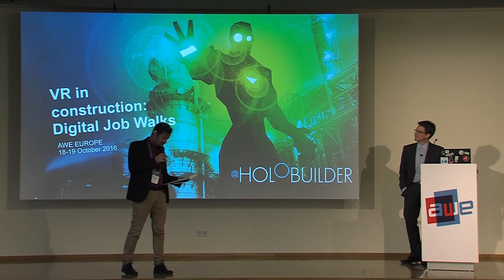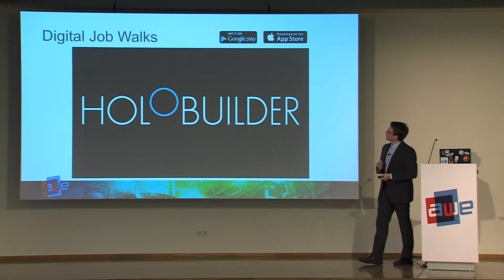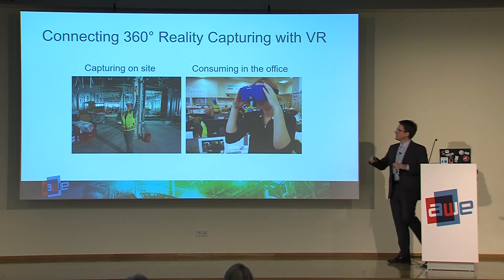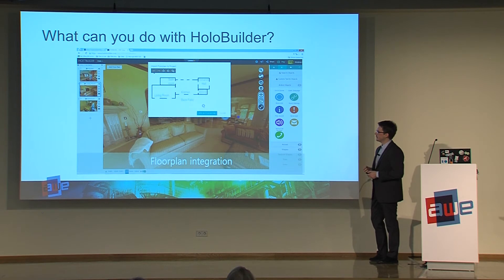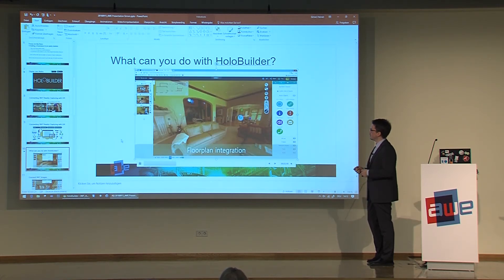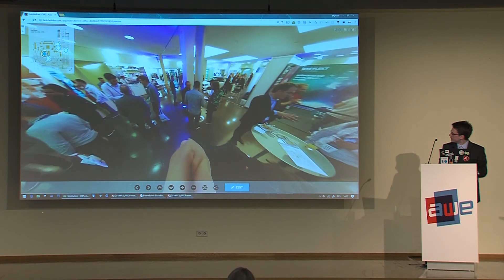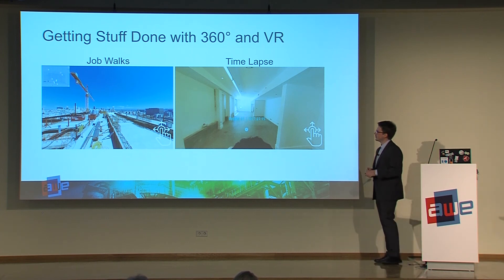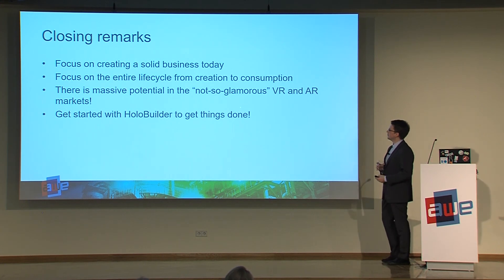Simon Heinen (Holobuilder.com) Digital Job Walks: How to Create & Use 360 VR Tours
Simon Heinen (CTO, Holobuilder.com) speaks about how to create & use 360 VR tours

Virtual Reality is changing the way people interact with the world in their personal and work life. Especially for old industries as fundamental construction, there are many interesting ways to use VR to create more effective workflows. One huge improvement of the workflow on construction sites will be something HoloBuilder calls "Digital Job Walks". On HoloBuilder.com, people can easily upload and link sphere images (that now can be taken easily with 360° cameras like the Theta S) to Virtual Tours. Construction Professionals, they can add Text as well as 2D & 3D objects to the sphere images to visualize ideas and make annotations. The online service allows to created Digital Job Walks quick and easy which save time and money for builders throughout the entire construction process. Advantages can be found at all stages of a construction project. During the bidding process, subcontractors can make more realistic and accurate bids because they can visit the planned construction site virtually before making a bid. During the construction project, professionals don’t have to travel back and forth between construction site but can visit all sites remotely instead. The virtual visits do not only save travel costs, more frequent updates over the cloud will also make the identification and reaction time to mistakes much faster, which notably reduces rework costs. While these are just the main advantages, there are many more which will lead to the use of VR and AR in construction. While the idea has been around for a while, HoloBuilder's easy and simple creation process of Digital Job Walks is transforming the industry.

50 Exhibitors, 80 speakers and nearly 1,000 professionals including a mix of CEOs, CTOs, designers, developers, creative agencies, futurists, analysts, investors, and top press in a fantastic opportunity came together to learn, inspire, partner, and experience first hand the most exciting industry of our times.